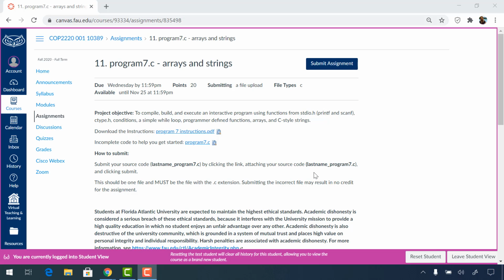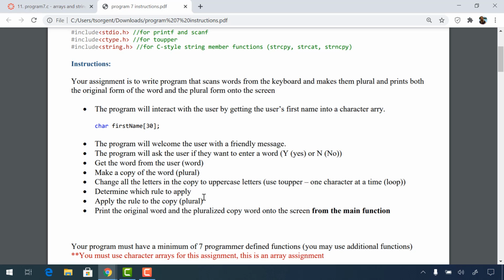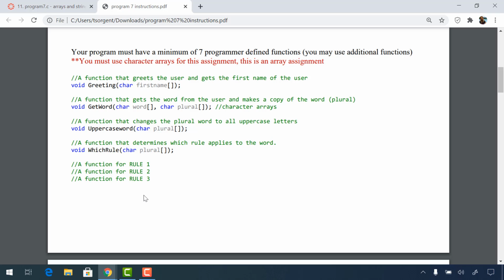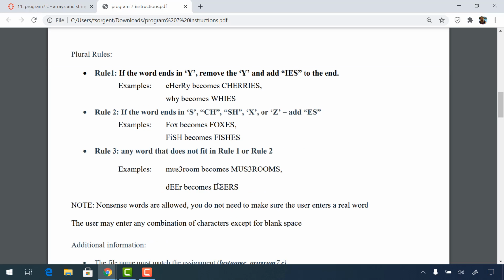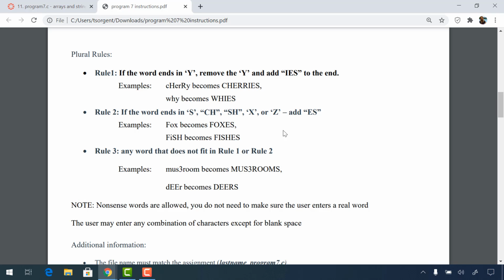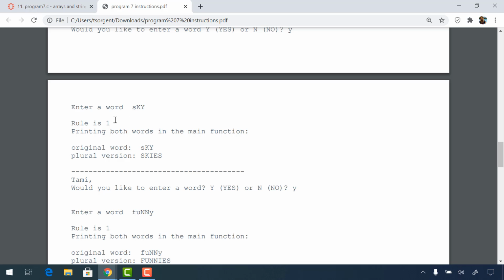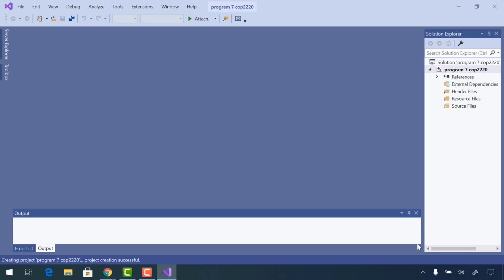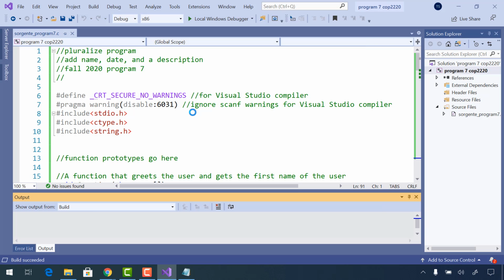COP 2220 program 7 video 1